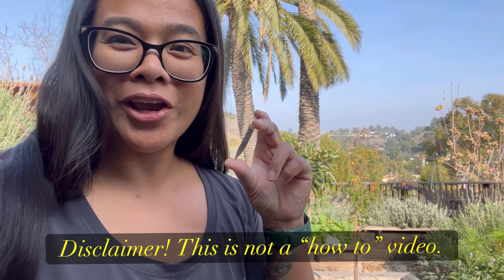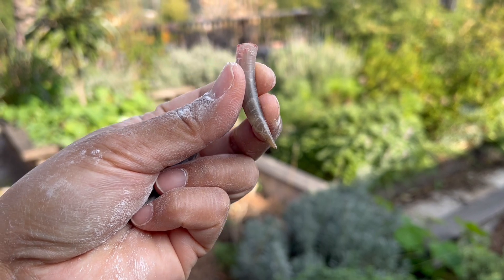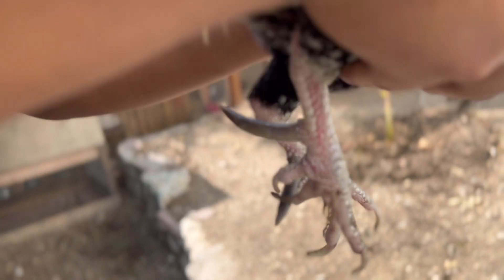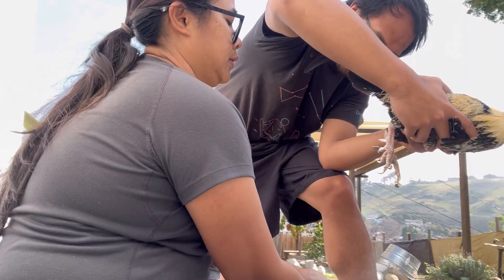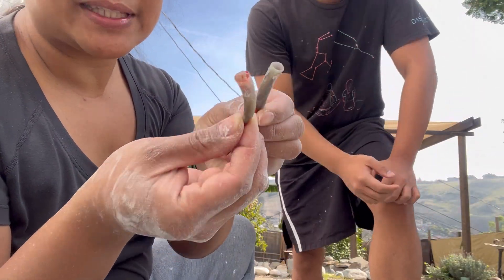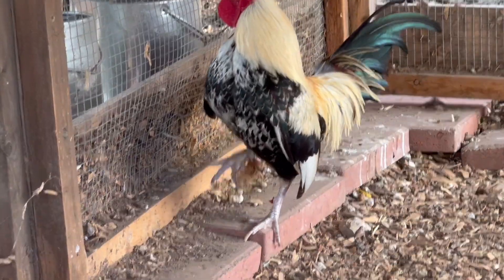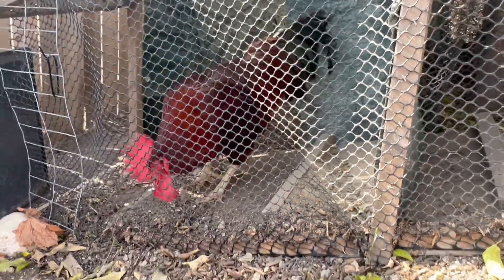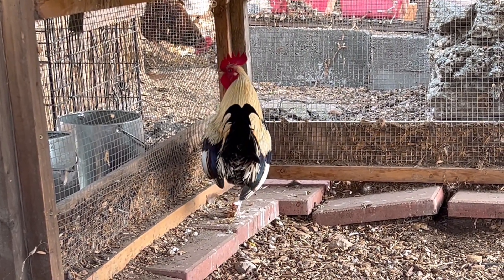Filipino in America - Alisin natin ang spurs ng aking rooster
I’m a Filipina who lives in the US. I love gardening, dogs, and tending to my chickens.

I make vlogs for my family and friends, and to those who share the same interests.

I also enjoy watching other filipino vlogs like ate nel’s TV, Sana family vlogs, bahay jeep ni antet, Americanang hilaw, avelovinit, the homans, happy islanders, jho pabiona, marielasin, Eva in Florida, and many more!

I speak Tagalog and Ilocano and often speak these languages in my vlogs. But most times, I speak English so that more people can understand.

Thank you, Salamat, Agayamanak for watching my vlog!